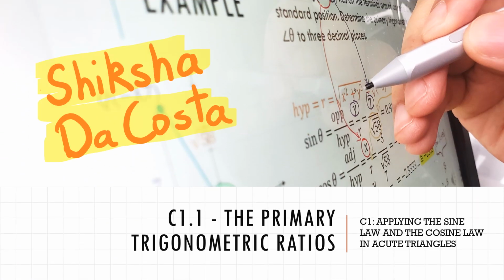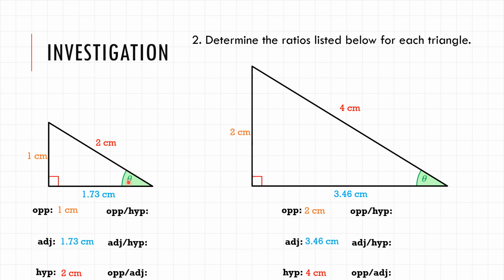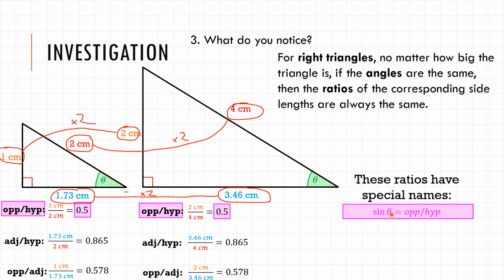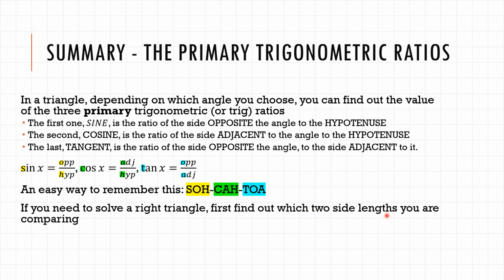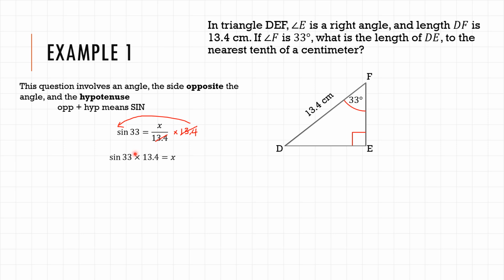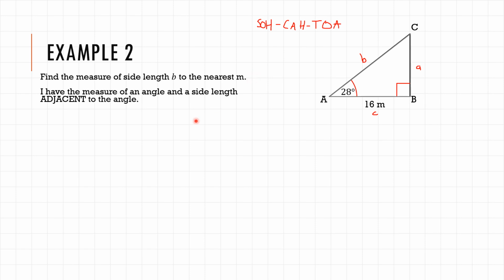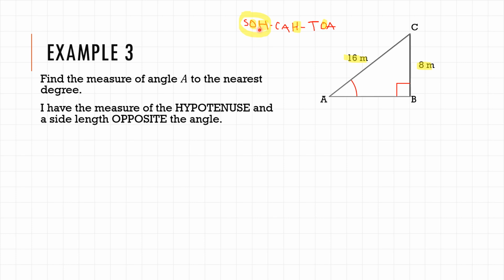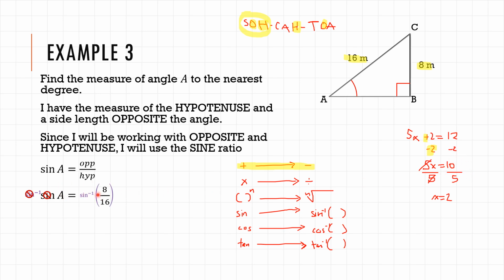C1.1 - The Primary Trigonometric Ratios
In this video, you will learn how to solve problems, including those that arise from real-world applications, by determining the measures of the sides and angles of right triangles using the primary trigonometric ratios.